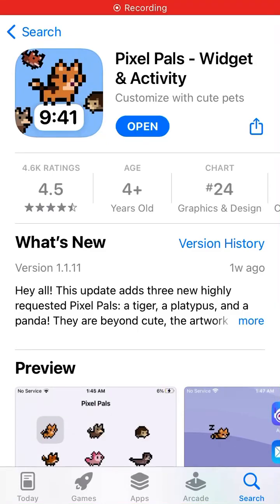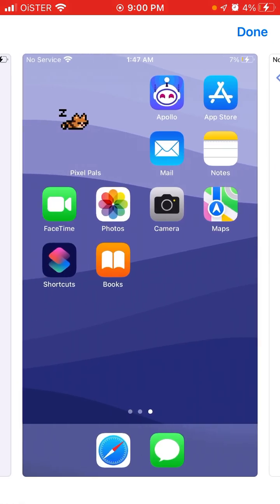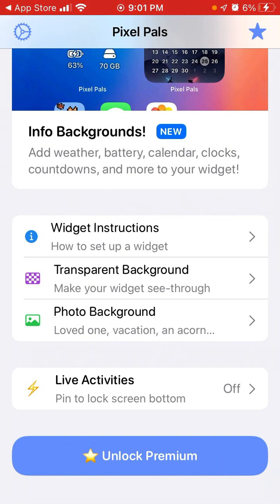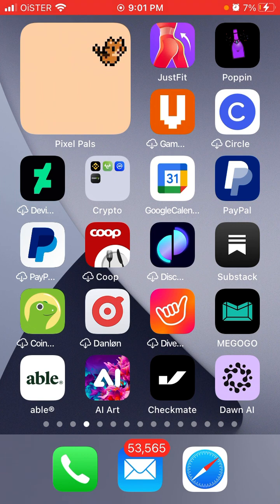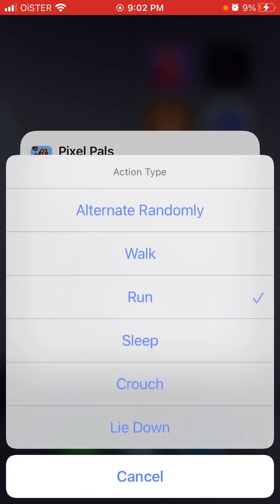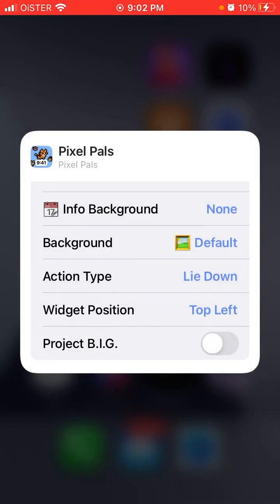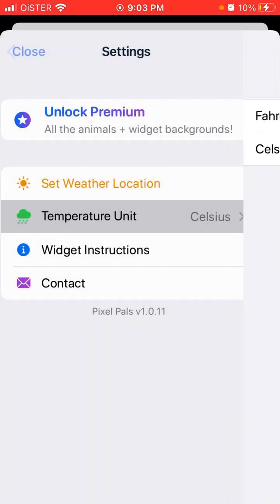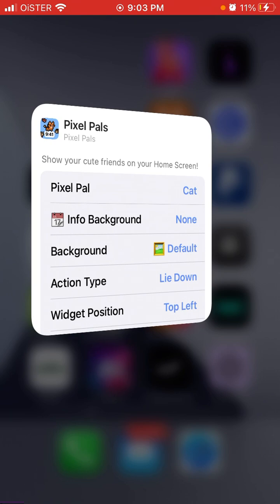Pixel Pals - widget & activity - how to use?